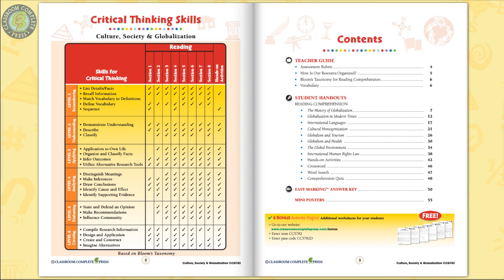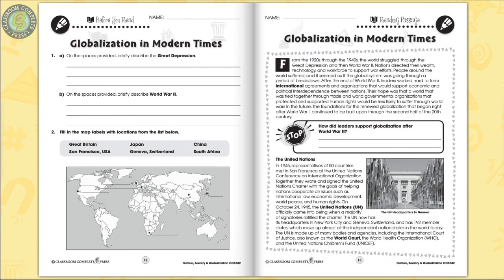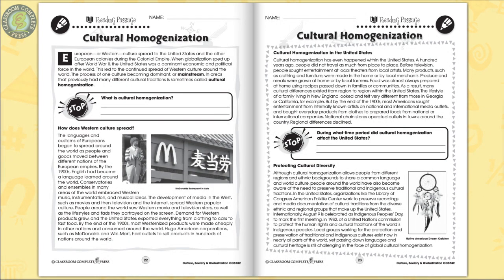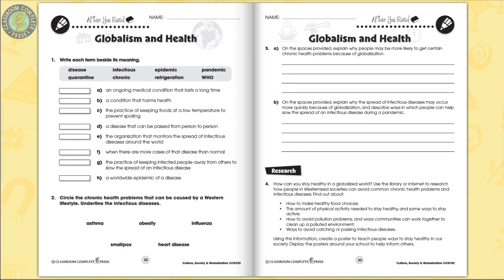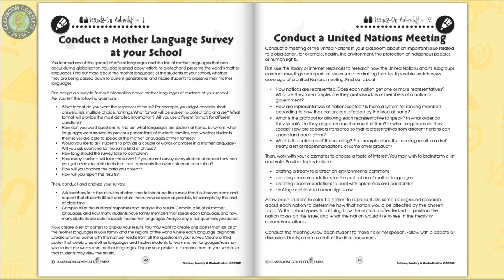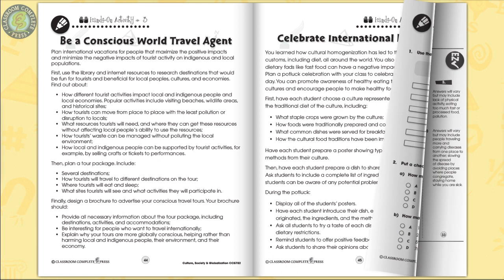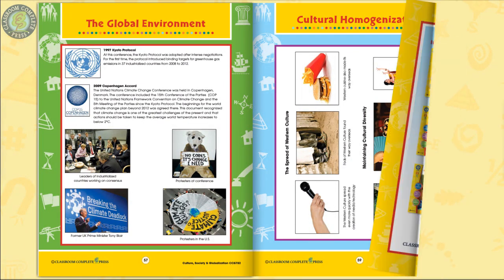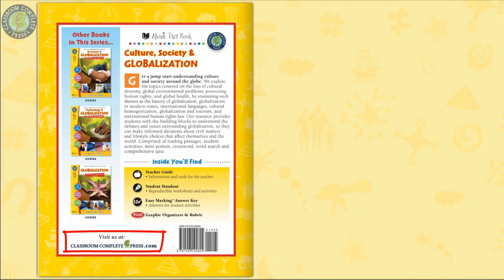Culture, Society & Globalization Gr. 5-8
Help students make informed decisions about civil matters and lifestyle choices that affect themselves and the world. Our resource provides students with the building blocks to understand the debates and issues surrounding globalization. Go back in time to experience the influence of the Ottoman Empire on the greater world. Debate the pros and cons of globalization in today's world. Conduct a survey at your school to find out whether mother languages are being passed down to current generations. Explore the negative impacts of the spread of Western culture to the rest of the world. Plan international vacations for people that minimize the negative impacts of tourist activity on indigenous and local populations. Find out how globalization can cause the spread of infectious diseases to occur more quickly. Watch the world come together to deal with the global issue of Climate Change. Represent a nation during a United Nations meeting to draft additions to human rights law.

Aligned to your State Standards and written to Bloom's Taxonomy, additional hands-on activities, crossword, word search, comprehension quiz and answer key are also included.

(Order #: CCP5782)

- Culture, Society & Globalization (Order #: CCP5782)
- Economy & Globalization (Order #: CCP5783)
- Technology & Globalization (Order #: CCP5784)
- Globalization BIG BOOK (Order #: CCP5785)